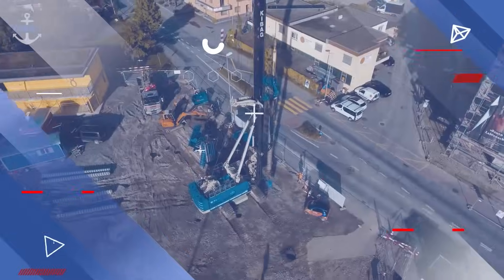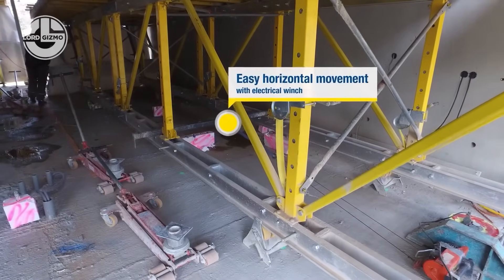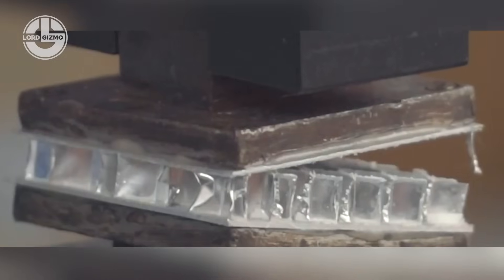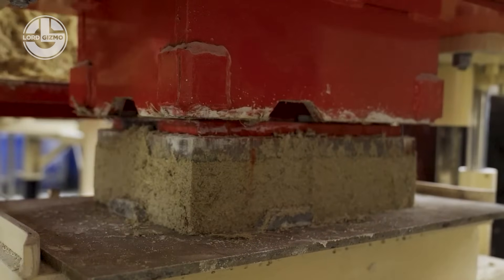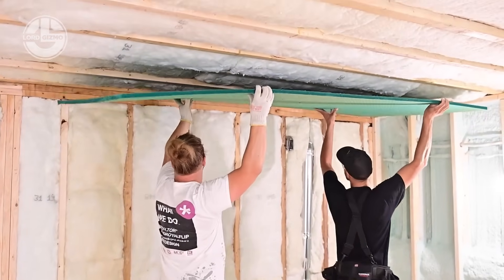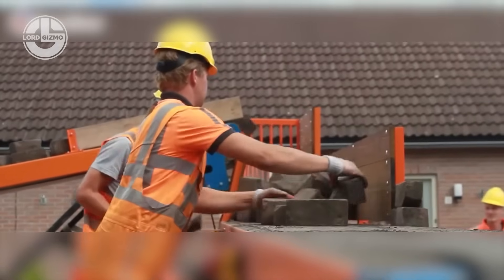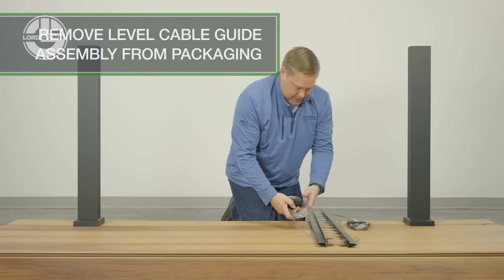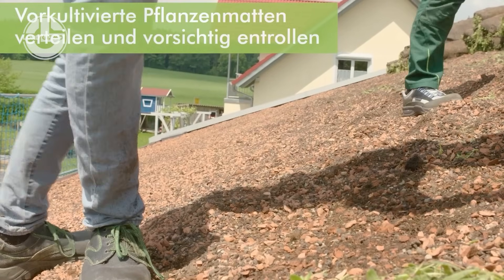Top 15 Construction Techniques That Have Reached A New Level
Welcome to Lord Gizmo.
Welcome to the future of construction! In this video, we're diving into the Top 15 Construction Techniques That Have Reached a New Level—from gravity-defying methods to AI-powered precision, these jaw-dropping innovations are transforming how we build our world, brick by brick, byte by byte.

Whether it's 3D-printed buildings that rise in 24 hours, concrete that heals its own cracks, or machinery that lays roads faster than ever imagined, these next-gen technologies are not just futuristic—they're happening right now. We explore cutting-edge methods like robotic bricklaying, carbon-negative concrete, prefabricated skyscraper assembly, and even drones used for structural welding and site surveys. Prepare to witness the speed, scale, and sustainability that’s taking over the industry.

If you're an engineer, architecture enthusiast, or just someone who loves to see how human ingenuity pushes the limits, this is your front-row seat to the revolution.